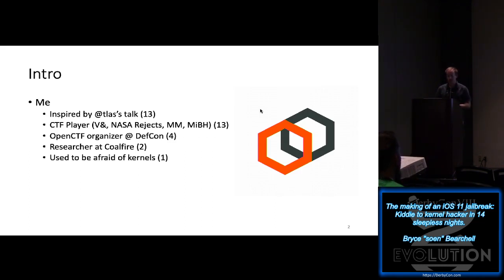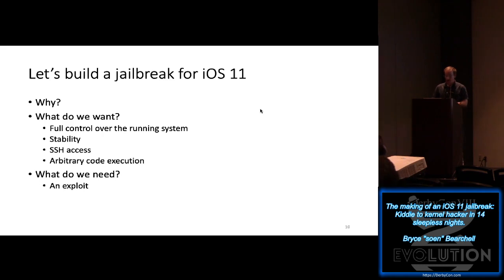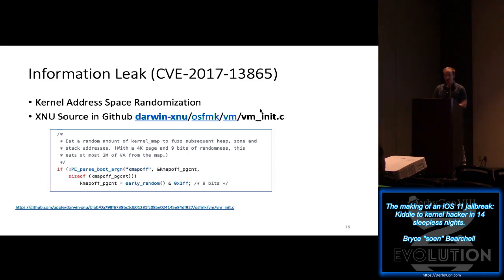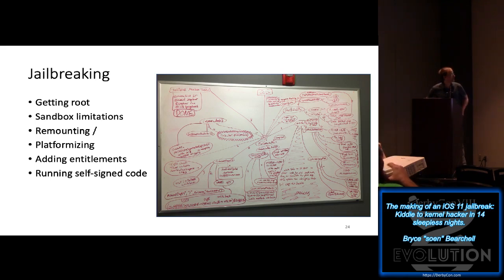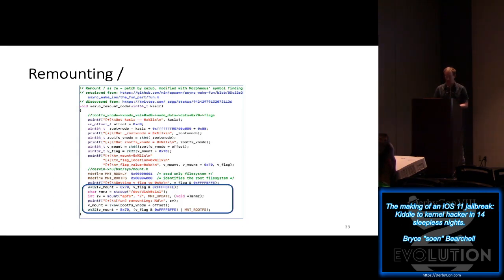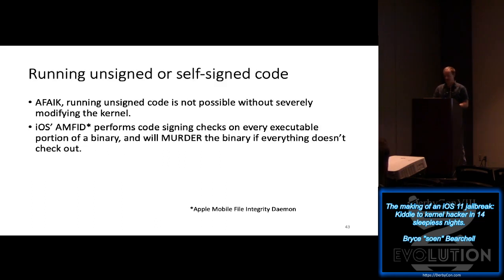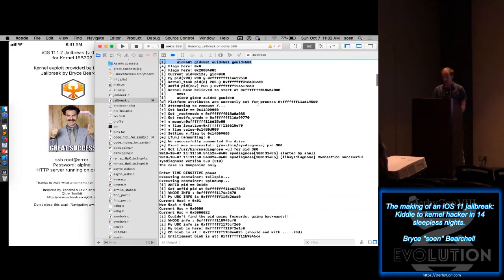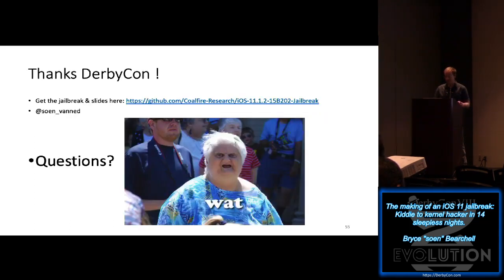Track 4 17 The making of an iOS 11 jailbreak Kiddie to kernel hacker in 14 sleepless nights Bryce so